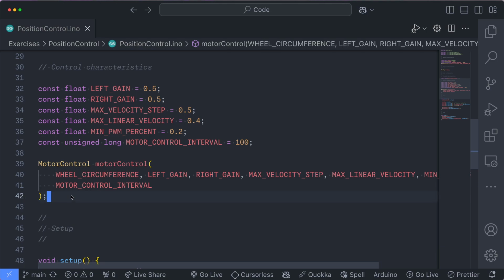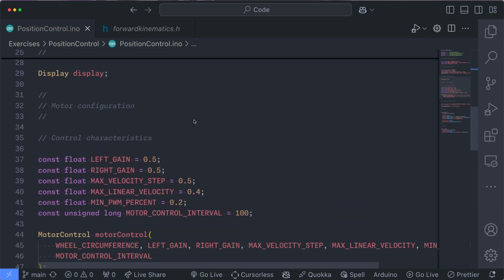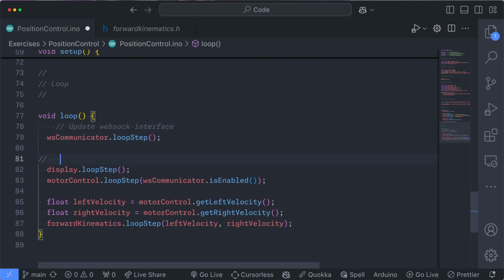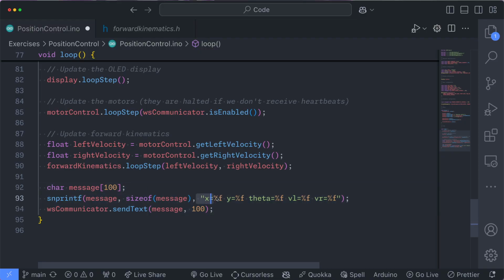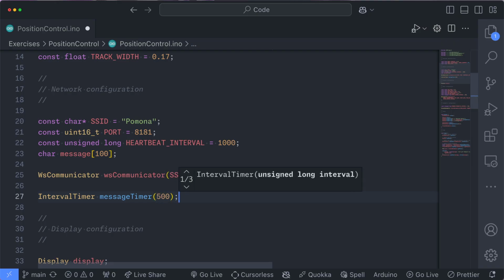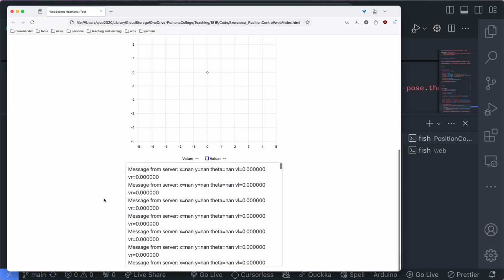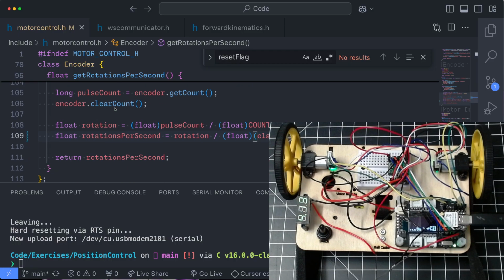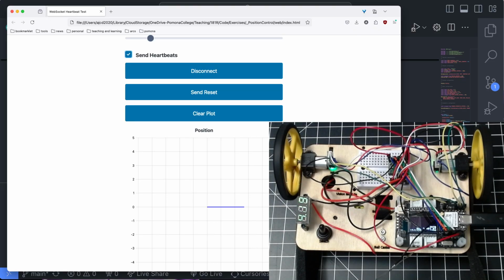Setting up forward kinematics and plotting the position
Video for the seventeenth lecture of CS 181R Mobile Robotics at Pomona College: